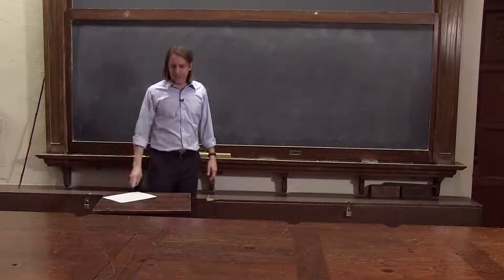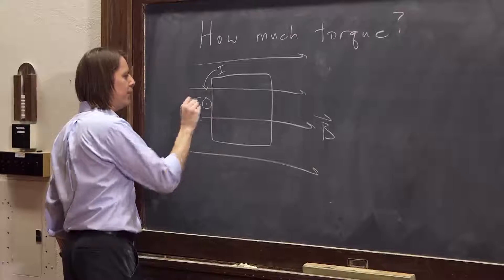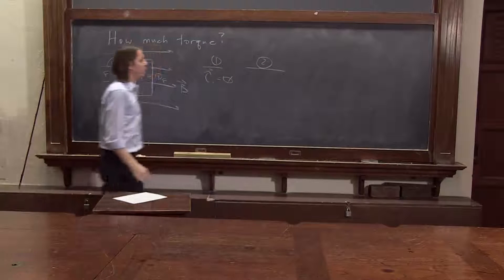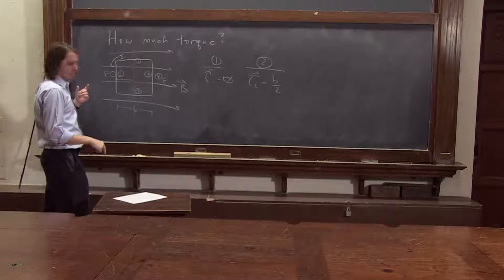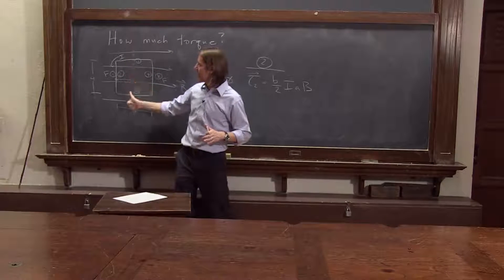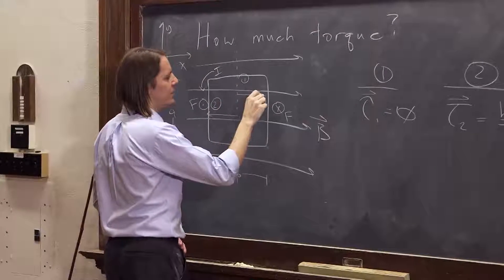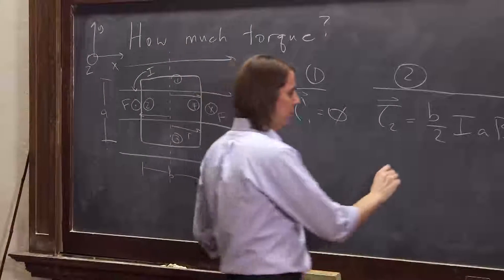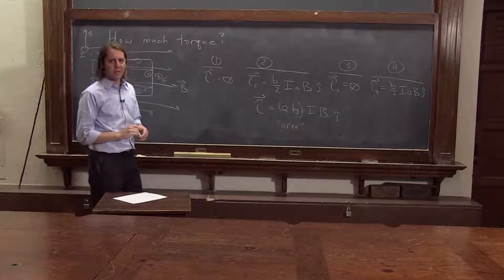PHYS 102 | Wire Loops 5 - Torque on a Square Loop: Derivation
Now we go through all of the forces and calculate the torque in a square loop in a uniform field.  Huh.  The answer has the loop area in it.